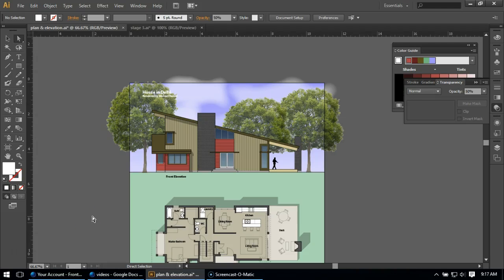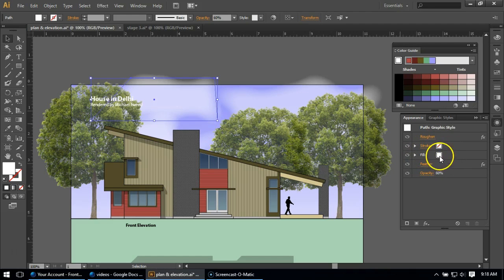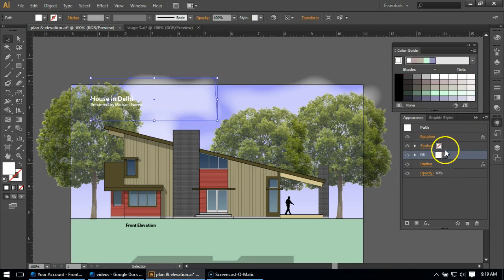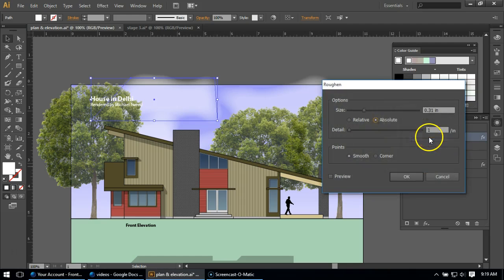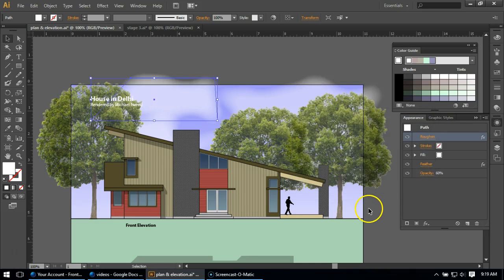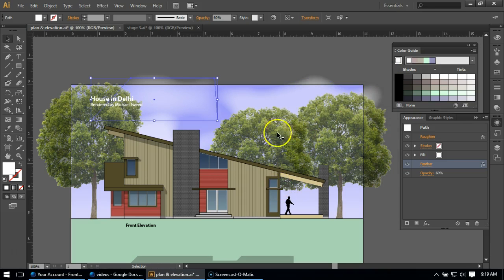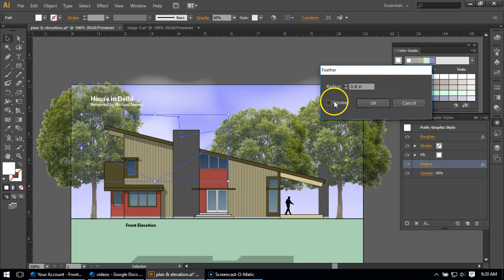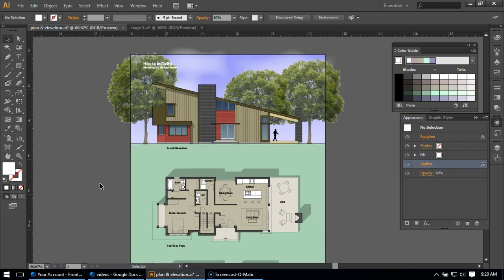Illustrator Appearances - Clouds